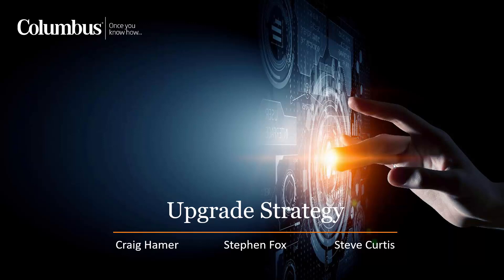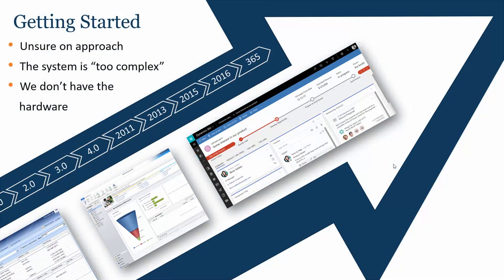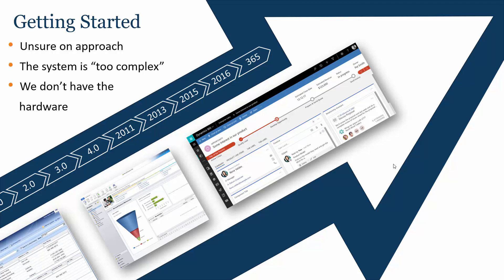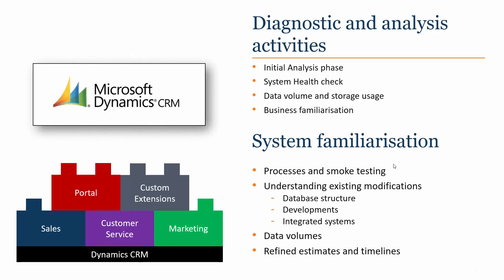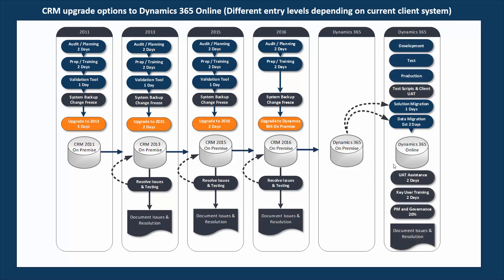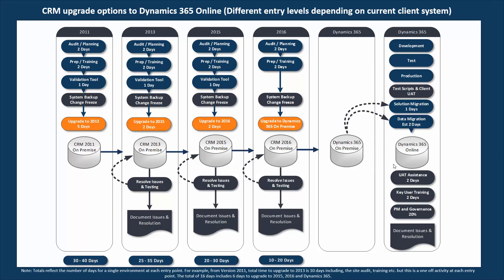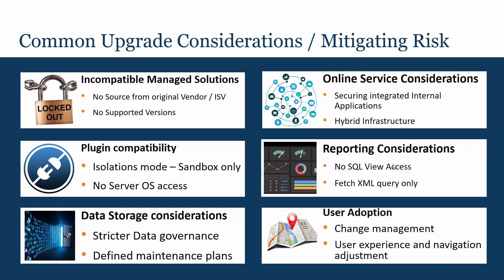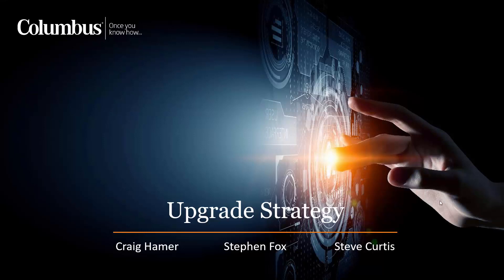How to upgrade On-Premise Dynamics CRM to Dynamics 365 Customer Engagement in the Cloud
Dynamics 365CE Webinar - watch the video to discover how to upgrade on-premise Dynamics CRM to Microsoft Dynamics 365 Customer Engagement in the cloud.